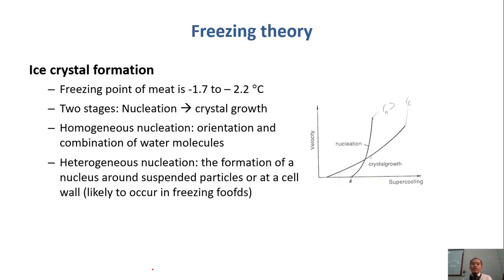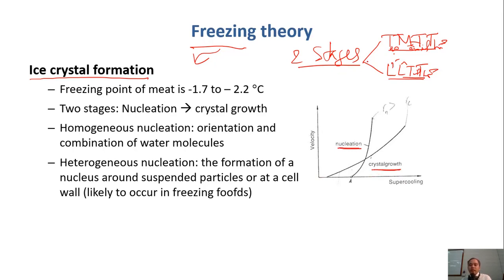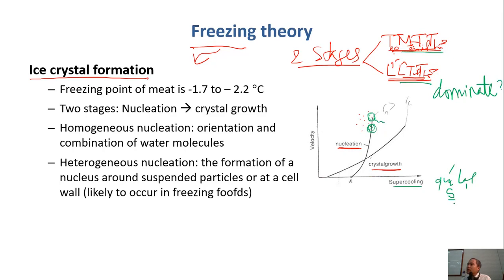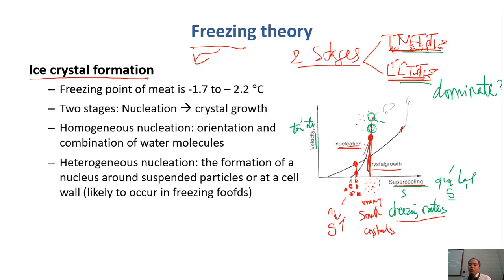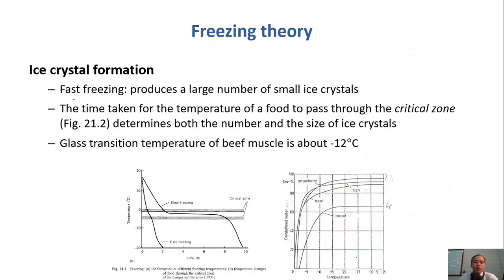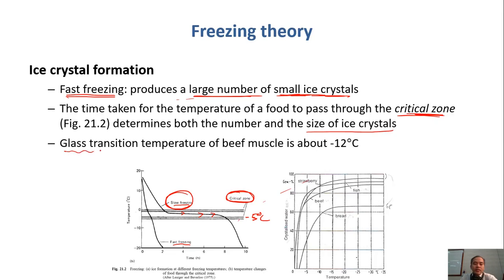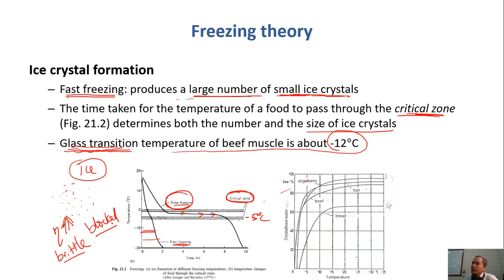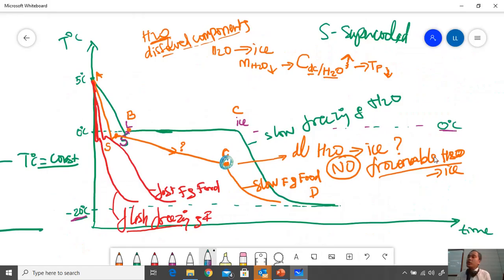C6-03 freezing ~ theory (cont,)| Meat Technology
ice crystal formation during freezing of foods, nucleation and crystal growth, fast freezing creates a large number of small ice crystals, slow freezing produces large ice crystals, freezing critical zone, glass transition temperature during freezing,